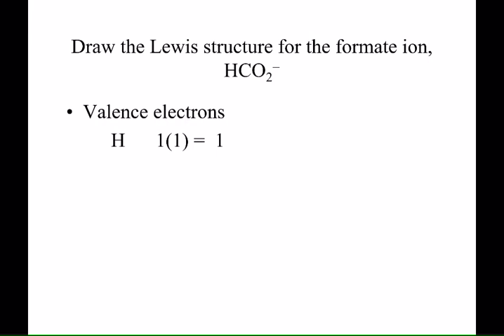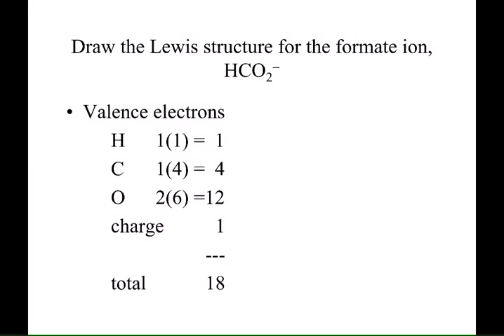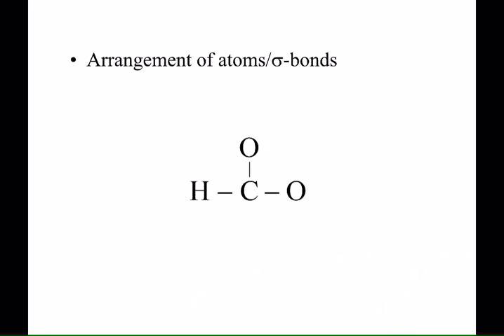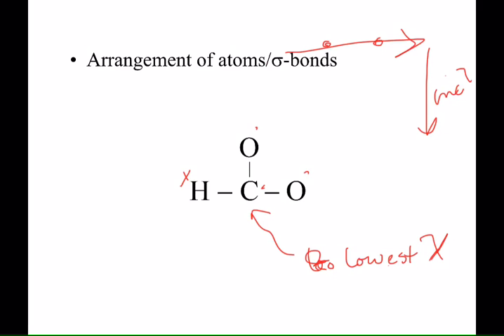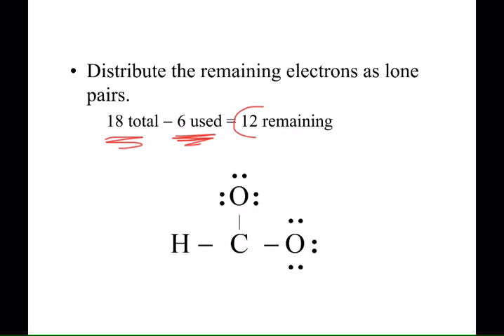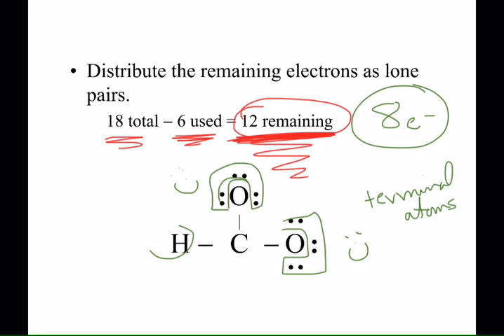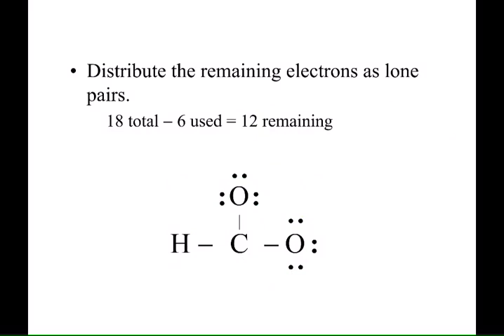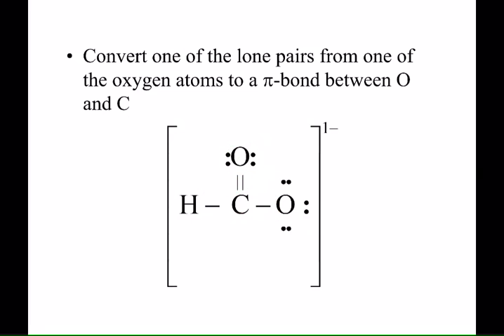CHM122 3_6_1 Example of Drawing Simple Lewis Structure